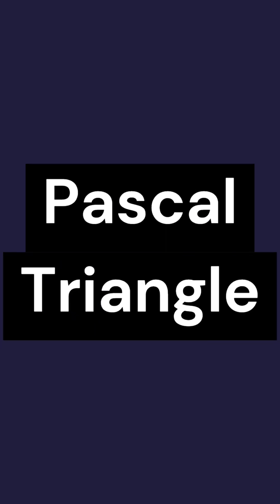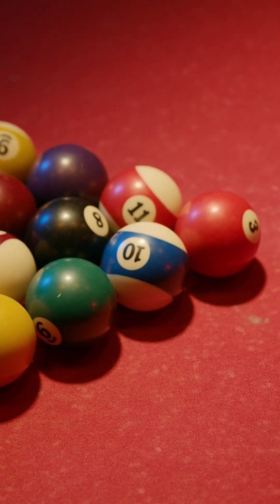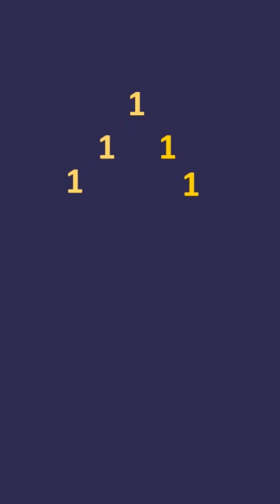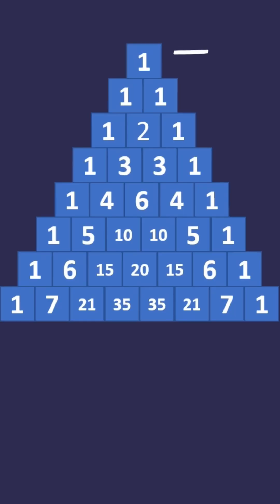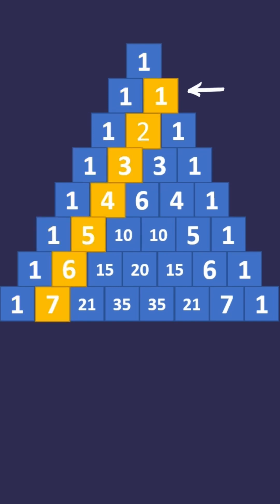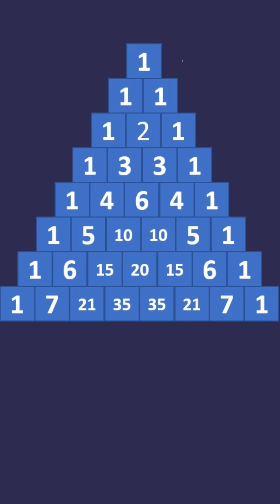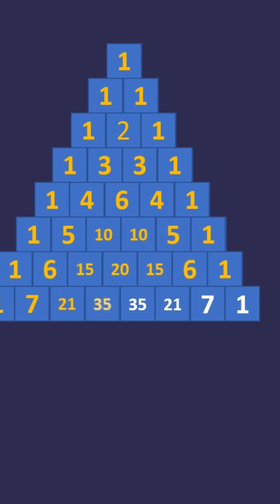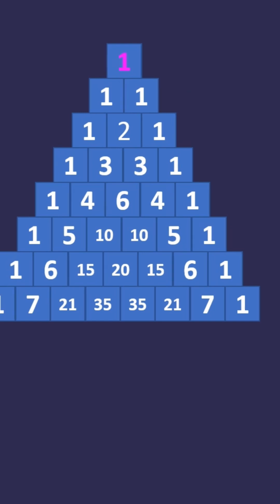Pascal Triangle | Fibonacci Series | Sequence | Fibonacci Numbers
Pascal Triangle | Fibonacci Numbers
Due to the way numbers are arranged, it is possible to find several properties among them. Those properties are useful in some mathematical calculations and they were used in ancient times to calculate the square or cubic roots, or more recently in the rule of probabilities.

Enjoy the process of learning.
Love&Peace.